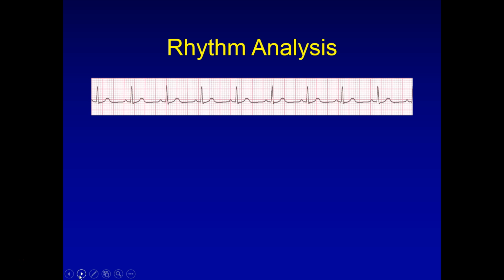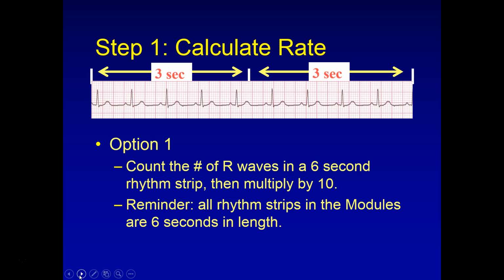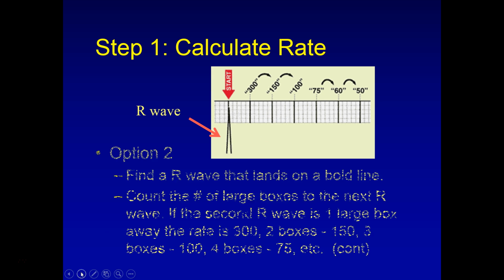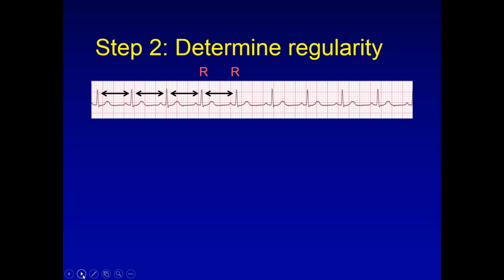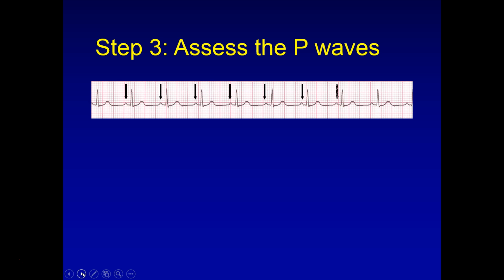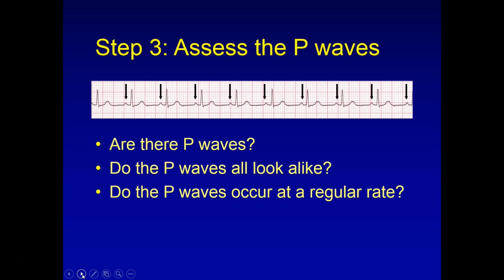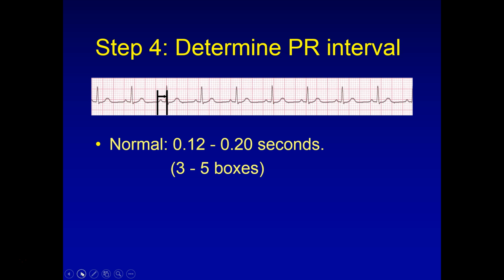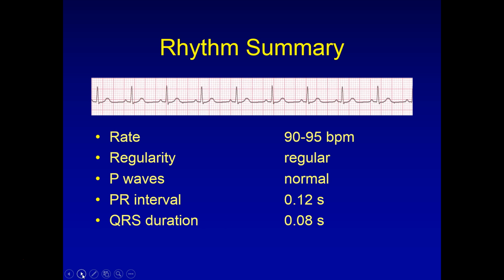EKG for Nurses Chapter 2